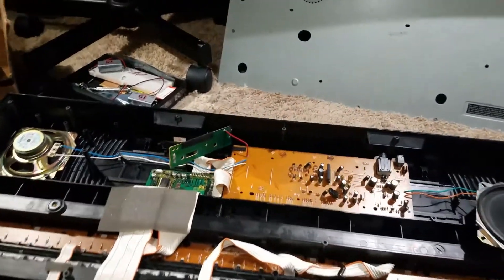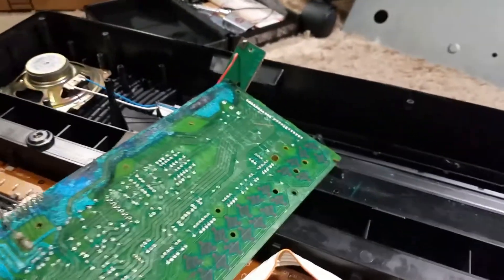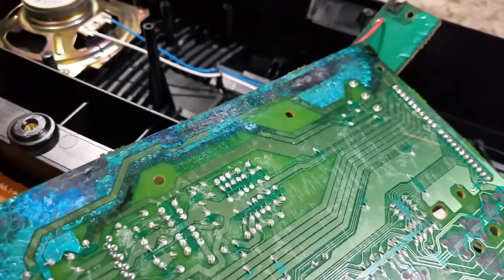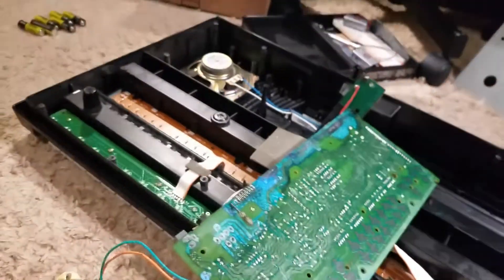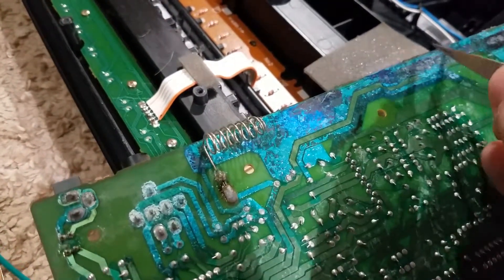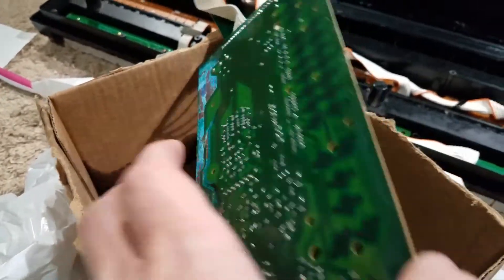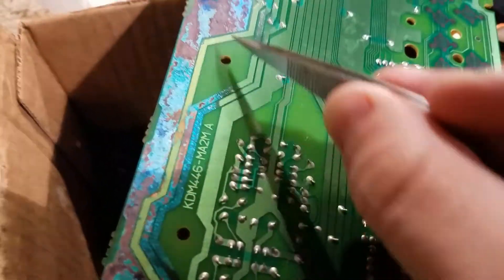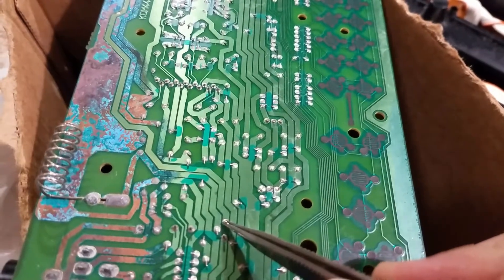Vinegar Destroyed My Electronic Piano's Circuit Board... Let's fix it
I have an electronic keyboard/piano that can be powered by batteries or a power cord. A year ago, the batteries inside of it exploded and I cleaned it out with vinegar. Little did I know that the vinegar would keep eating away at the PCB. It stopped working and when I opened it, it was totally corroded.

I attempted to fix it, and well, here is the video of the repair!